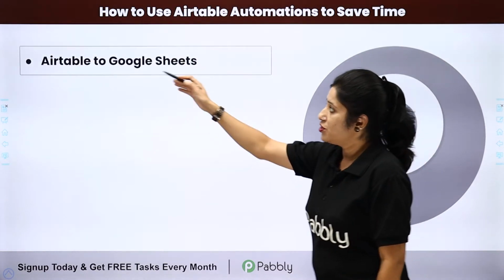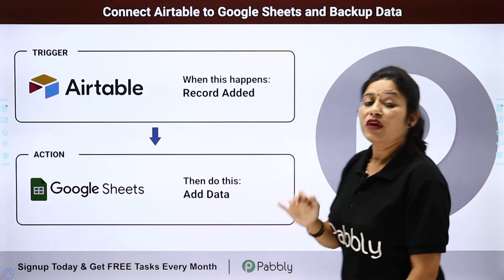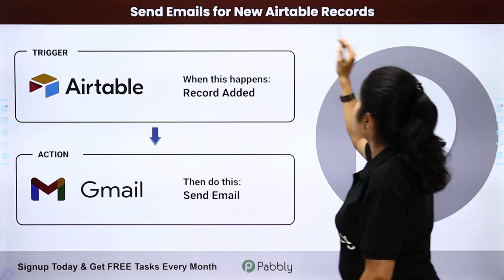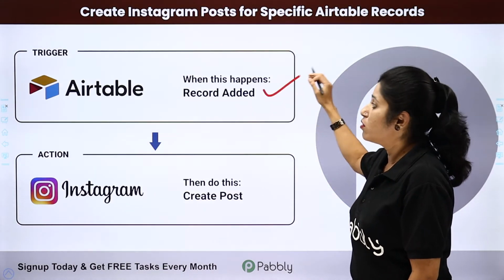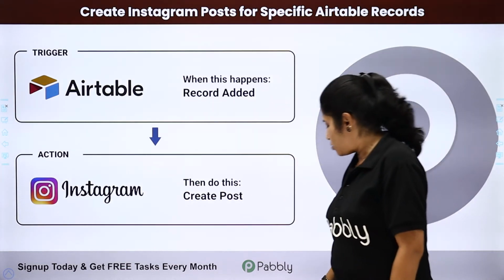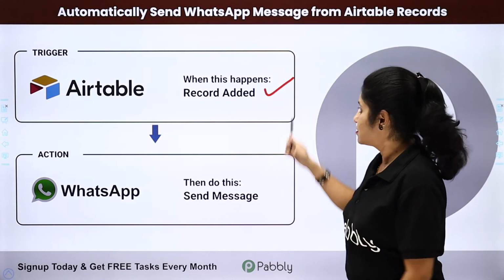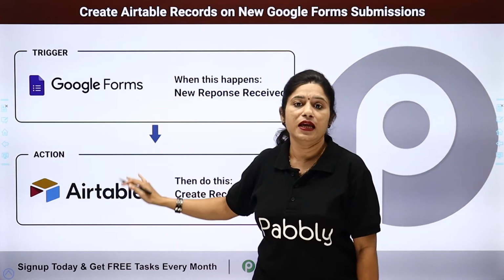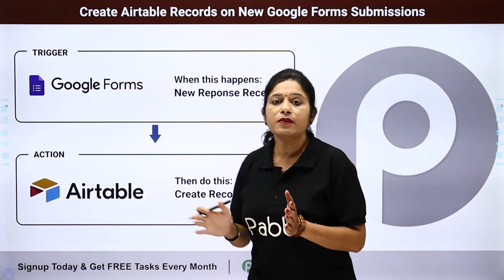How to Use Airtable Automations to Save Time - Airtable Automations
In this video, we will learn about the Best Uses of Airtable Automation to Save your time using Pabbly Connect | Airtable Automation with the help of pabbly connect